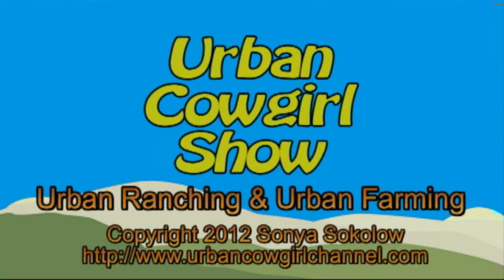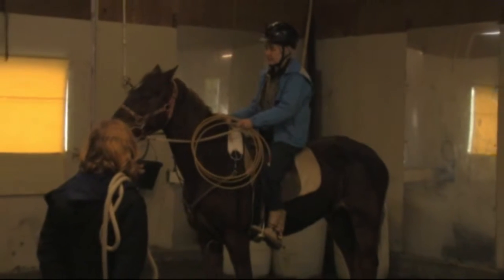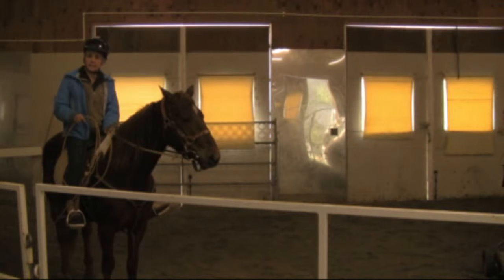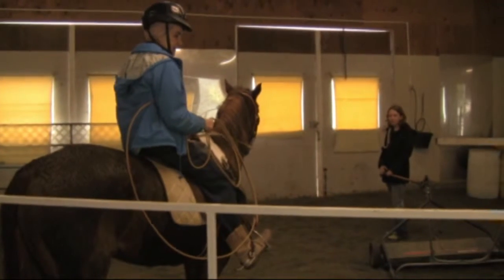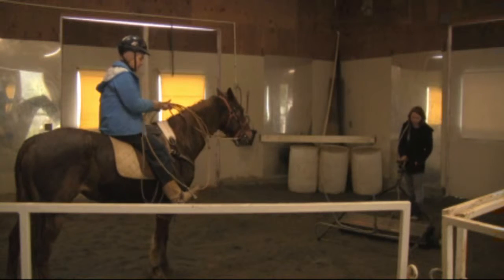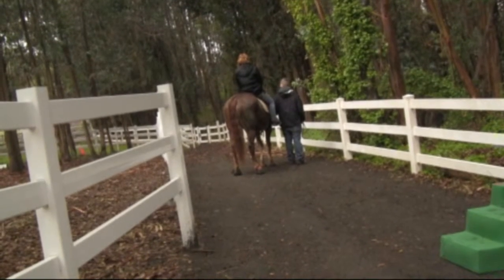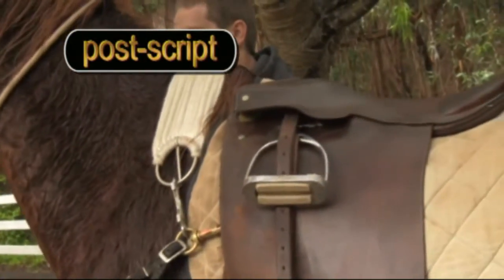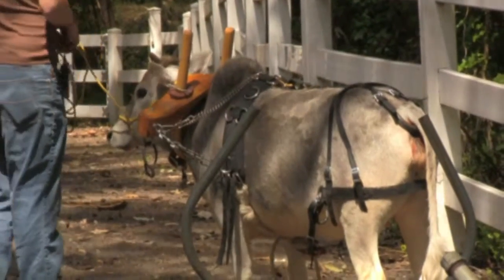UCS 27.1 Part 1 Ranching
We work on ranch roping with morgan mare Eve, using simulated cows for practice.